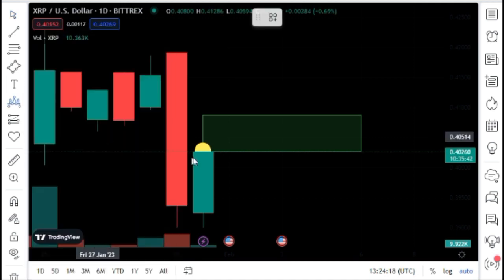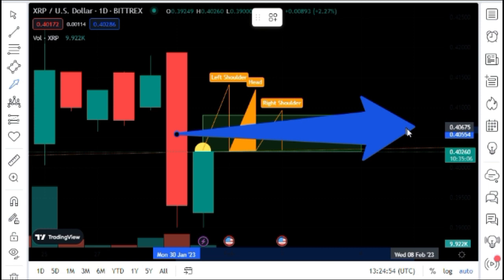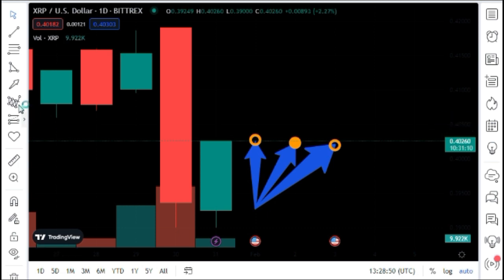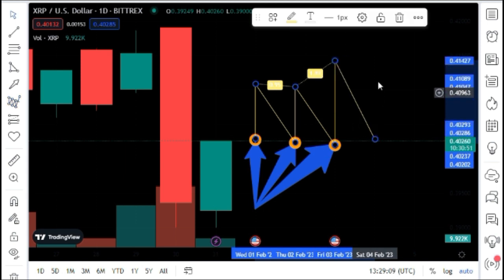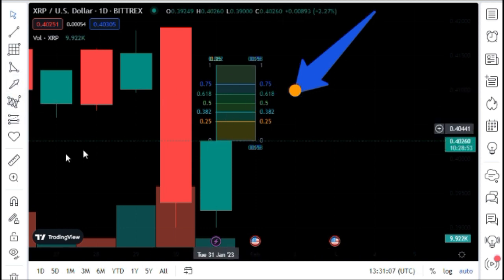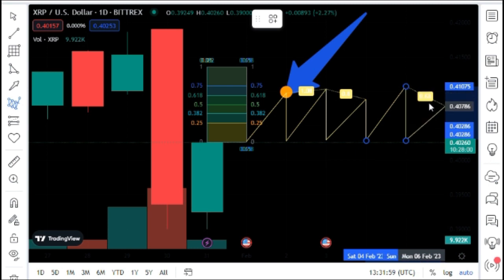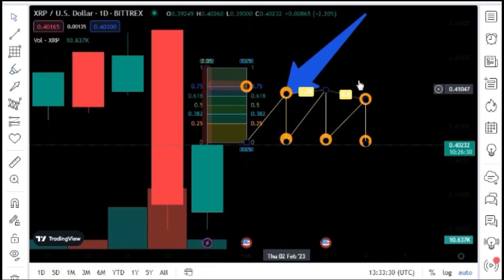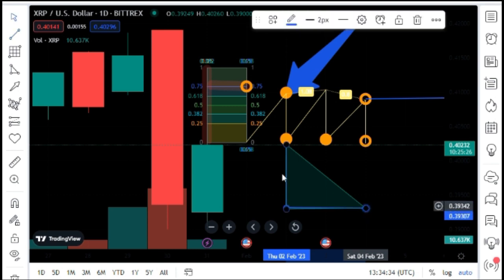XRP NEWS TODAY !! XRP vs SEC CASE UPDATE !! BIG WEEK AHEAD FOR CRYPTO, RIPPLE AND XRP !!